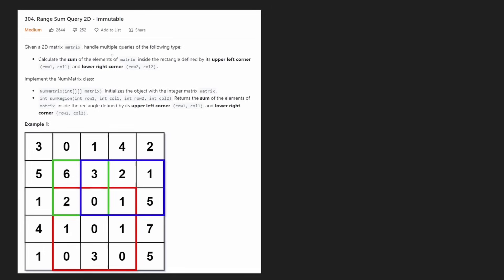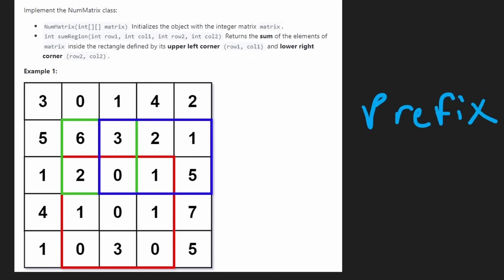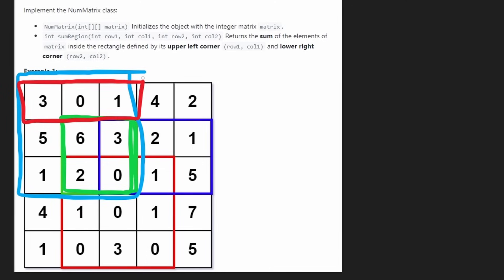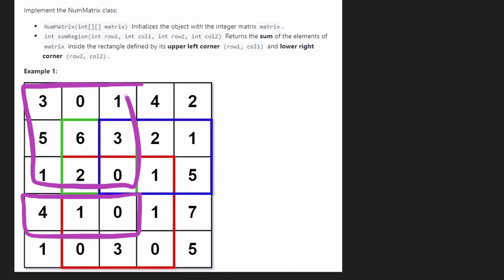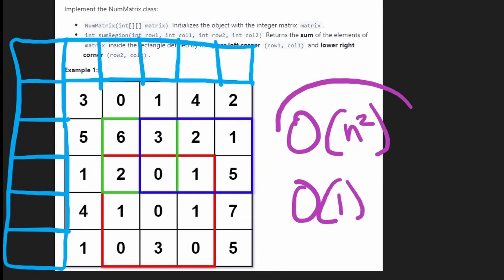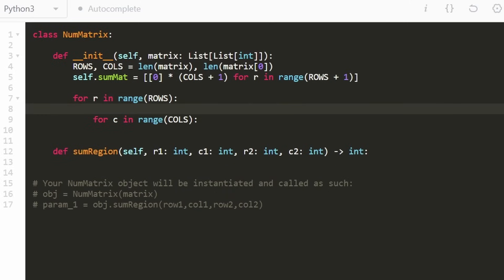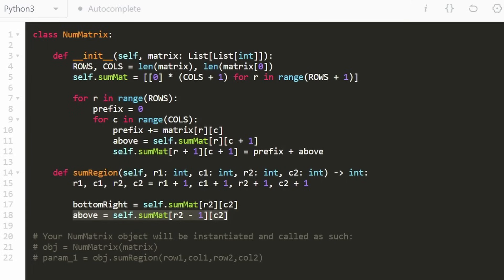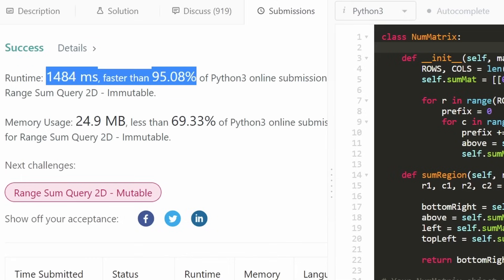Range Sum Query 2D - Immutable - Leetcode 304 - Python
0:00 - Read the problem
1:15 - Drawing Explanation
7:31 - Coding Explanation

leetcode 304